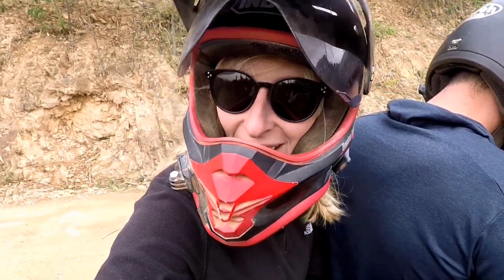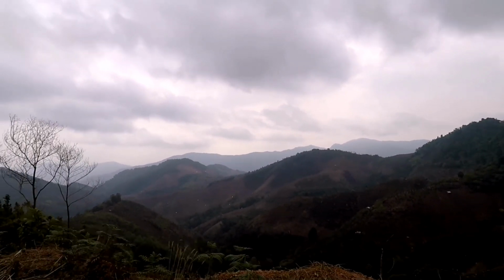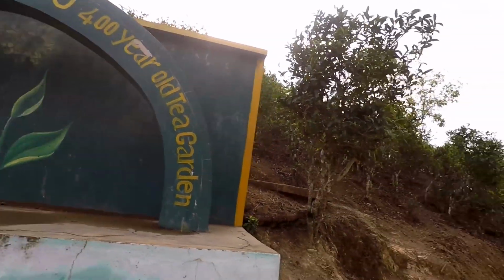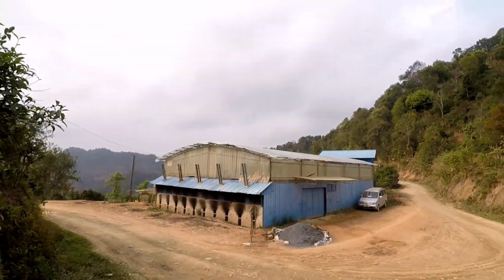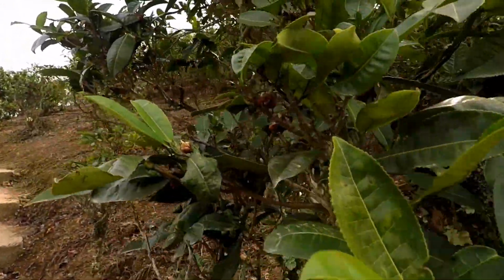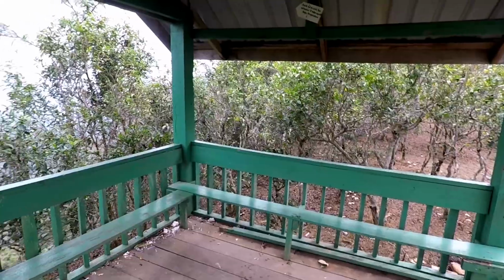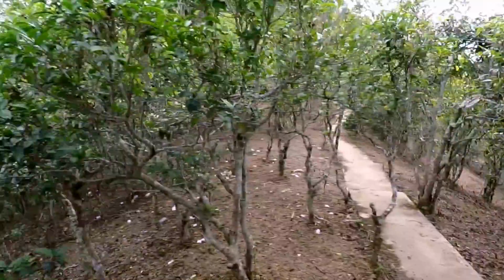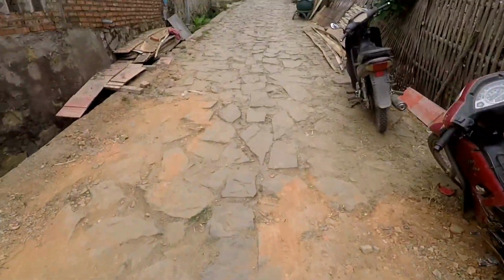[S02 - Ep.35] A day exploring Phongsali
We are the Brit n' Boer.

Our goal is to use motorbikes to explore the road less traveled, connect with local people, embrace our passion for motorbikes and share with those who feel the same.